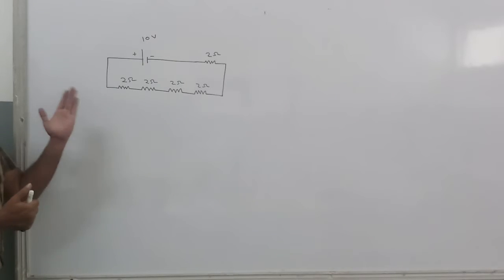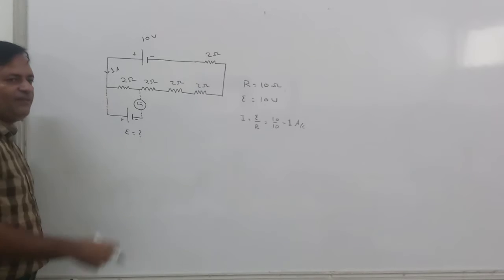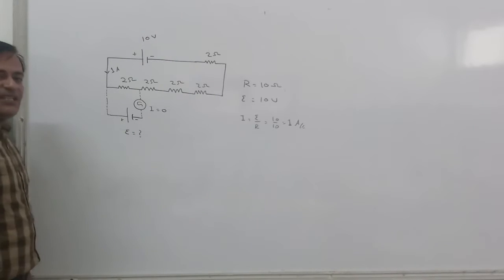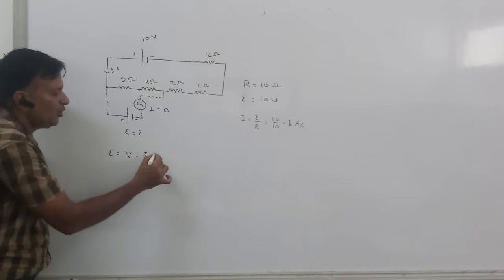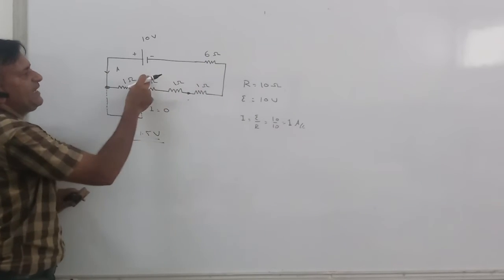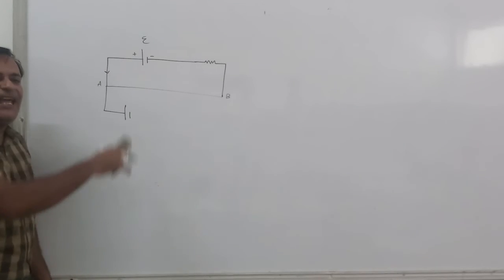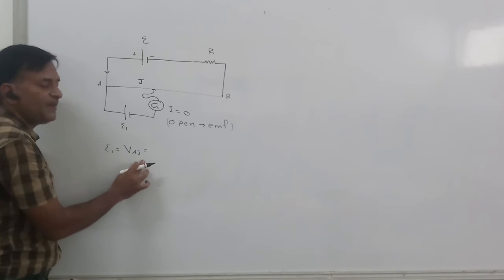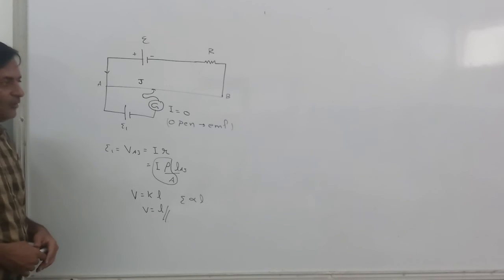12.2.13 concept of potentiometer